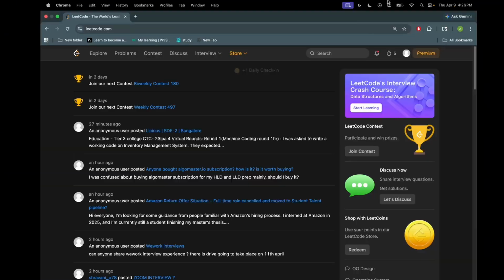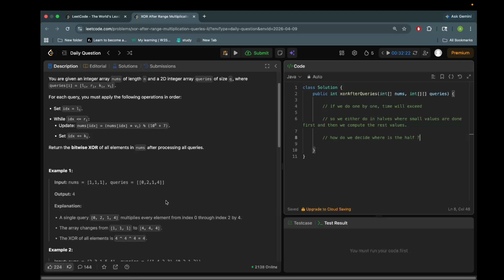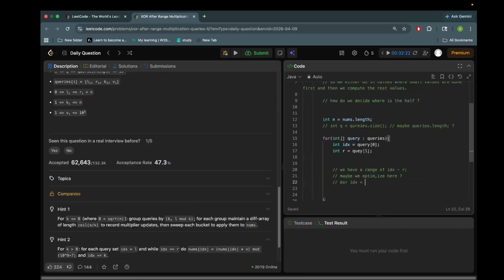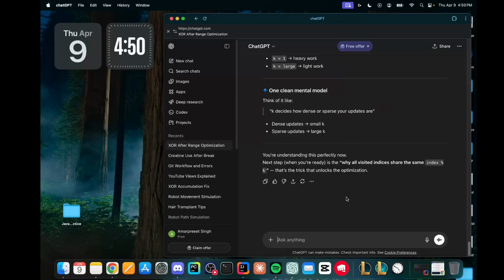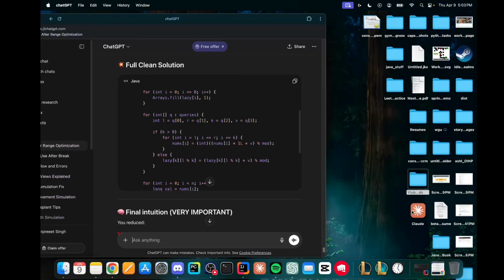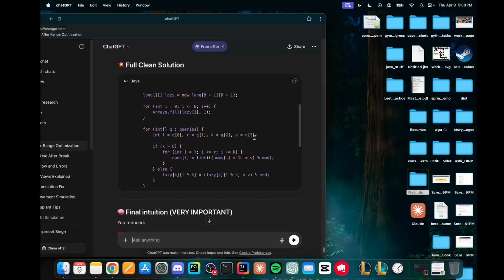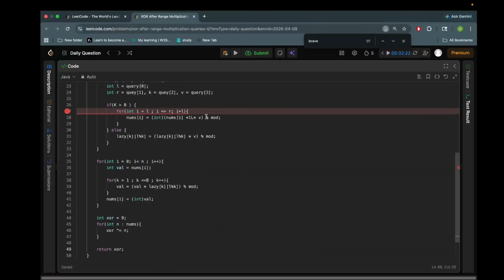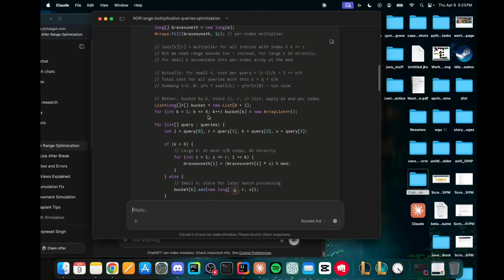DAY18 Leetcode | I Tried to Optimize This Hard XOR Problem… but Got Stuck 😭 (LeetCode 3655)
In this video, I worked on LeetCode 3655 (XOR After Range Multiplication Queries II), a hard problem involving range updates and XOR computation.

I quickly realized that a brute force approach would not be efficient enough due to the constraints, so I started exploring possible optimizations such as grouping updates and thinking about sqrt decomposition or segmented processing.

However, I got stuck while trying to properly structure the optimized solution and connect it back to the final XOR computation.

This is part of my DSA learning journey, where I focus not only on solving problems but also on understanding how to approach hard optimization problems.

🚀 Problem: XOR After Range Multiplication Queries II
💡 Focus: Range optimization thinking + XOR + algorithm design

Key takeaway: Recognizing that brute force is not enough is easy — designing the optimized structure is the hard part.